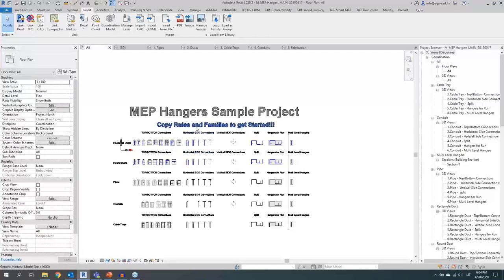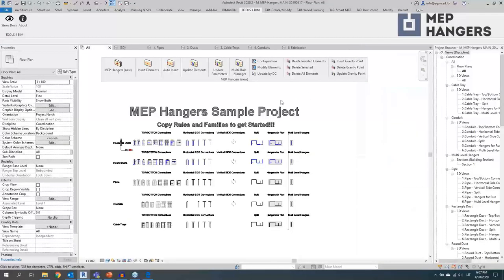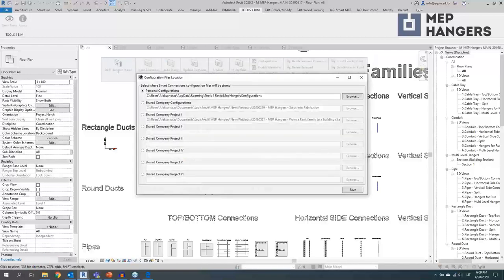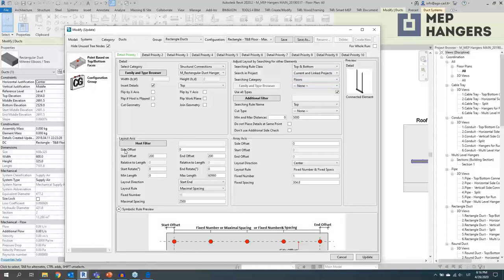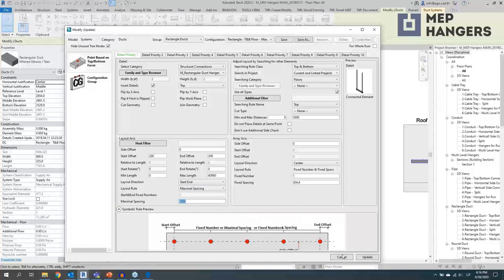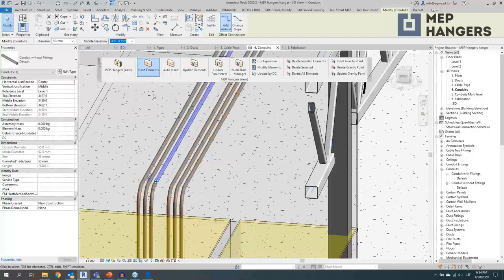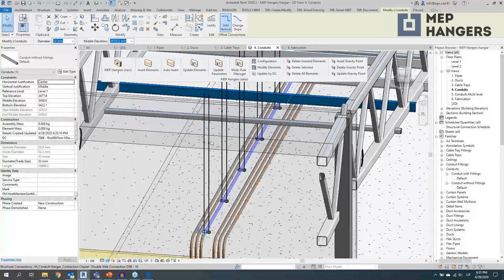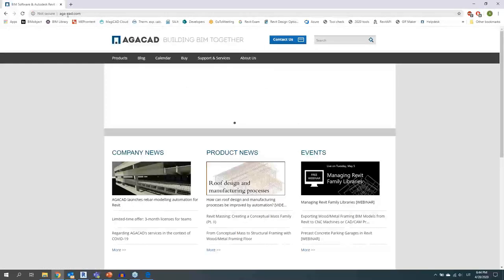MEP Hangers in a Revit Project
This AGACADwebinar is about creating hangers in MEP projects for duct, pipe, conduit, and cable tray systems, plus how to copy scheduling information from interconnected elements to hangers using our MEP Hangers tool for Revit.

See an MEP model with hangers placed on all line-based MEP elements, connecting them to walls, floors, roof, or columns in the linked project according to user pre-defined rules. Hangers have the parameters needed for scheduling and additional information added such as coordinates in project for drilling automation.

⏭Skip to what interests you in this webinar⏬
• hanger families and configurations 4:58
• how to modify element configs/rules 8:04
• applying rules to a project to place pipe hangers on columns 14:35
• connecting to a SLOPED ROOF 16:20
• DUCTWORK connected to structural framing elements 19:26
• CABLE TRAYS 23:48
• CONDUIT, splitting to length 27:35
• FABRICATION PARTS❗️❕ 30:06
• showing hangers in AGACAD's Sample Project 33:50

►A Revit extension that automatically distributes pipe/duct/conduit/cable tray hangers/supports throughout a Revit model. Fast. But don't take our word for it.

Hosted by: AGACAD's Aleksandras Seza | BIM Application Engineer, Autodesk Revit Certified Pro

MEP Hangers tool pairs nicely with our Cut Opening tool for batch-inserting smart penetration holes.
Strapped for cash? 💵 Use the FREE VERSION of Cut Opening